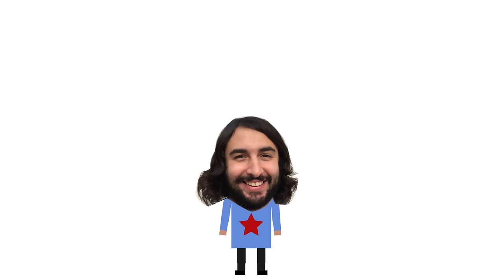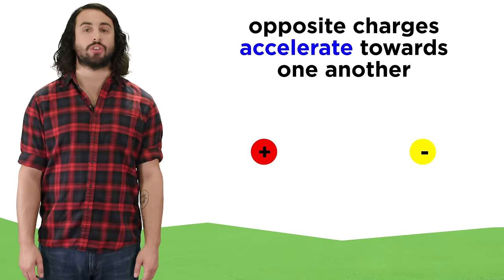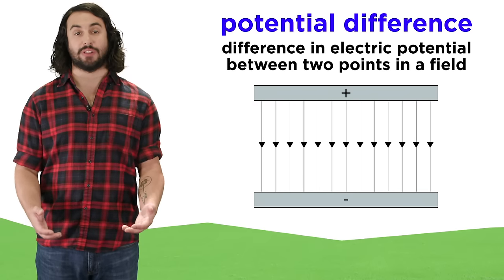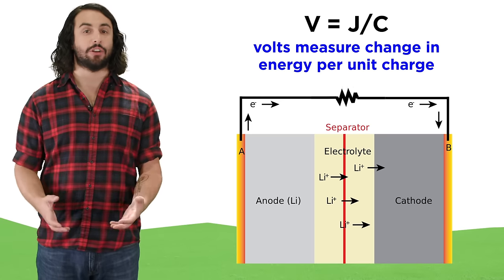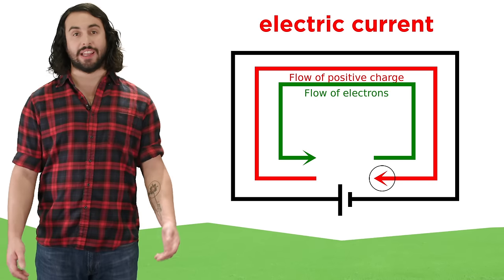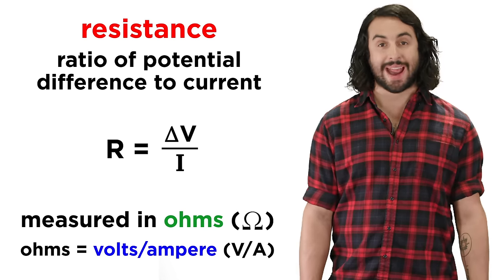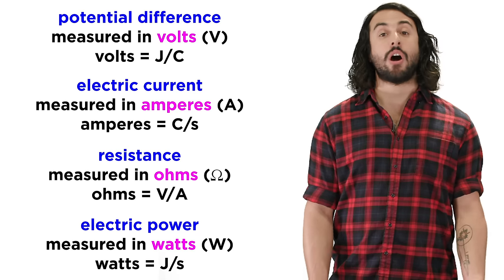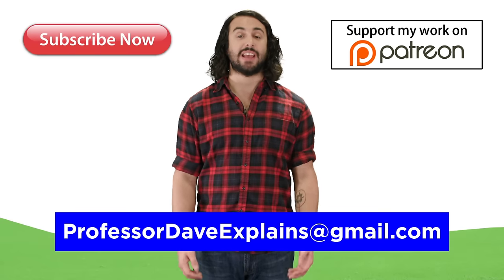Electric Potential, Current, and Resistance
Whenever you plug something into an electrical socket, don't you wonder what's going on? Well you should, as it's pretty neat. What is electricity made of? How did we figure out how to harness this power? Let's take a look at electric potential, current, and resistance.